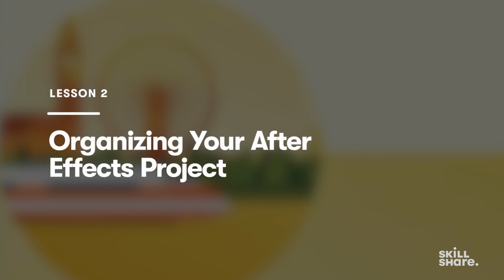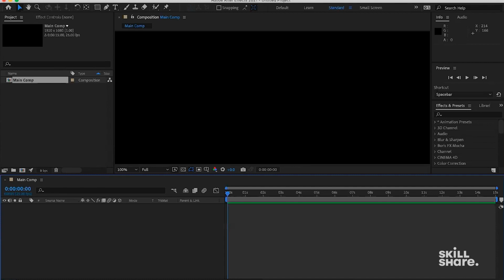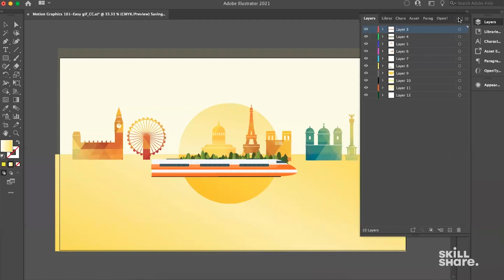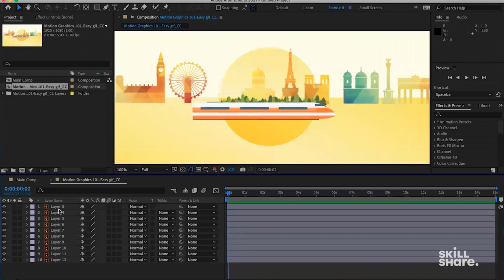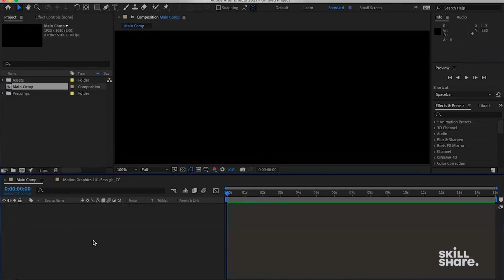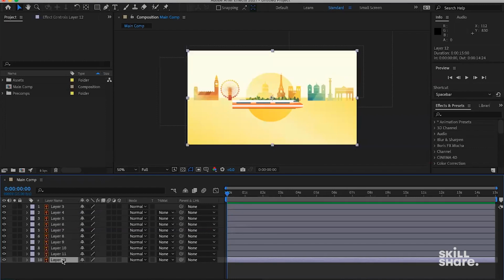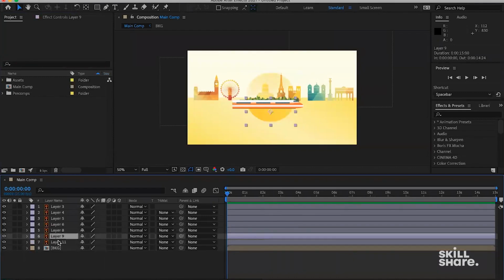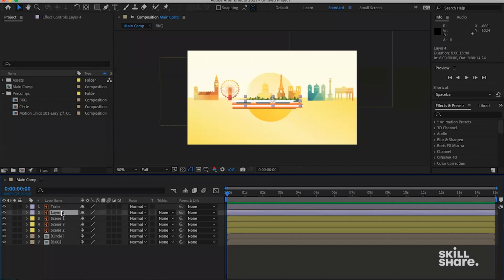574711 03 Organizing After Effects Project Live Encore: How to Animate Easy and Fun Motion Graph